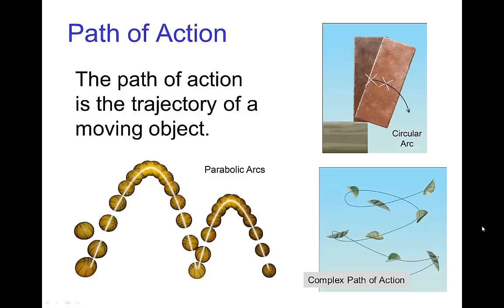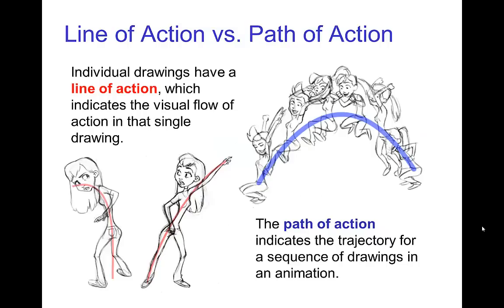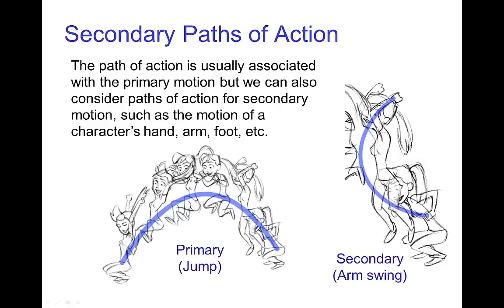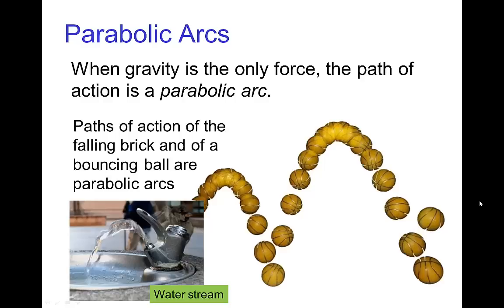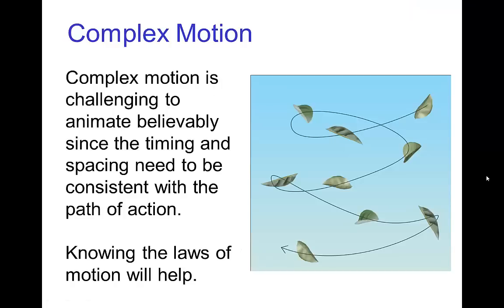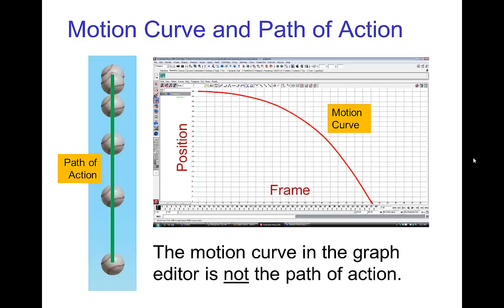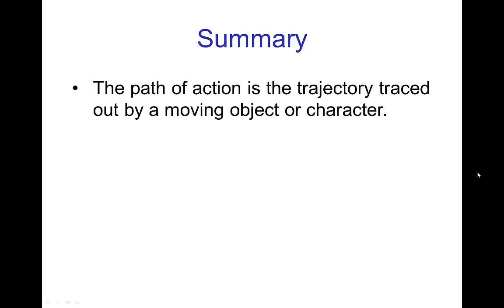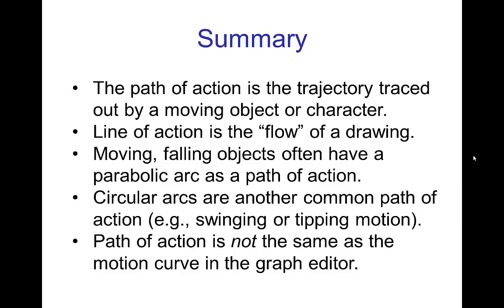Path of Action (Unscripted)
Tutorial introduction to Path Action in animation.